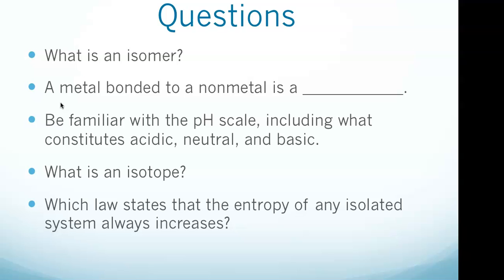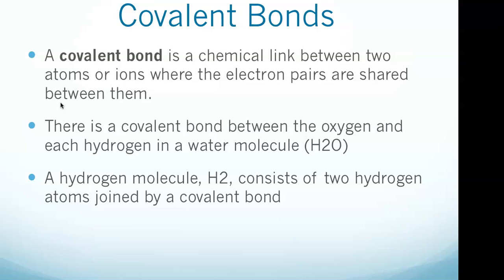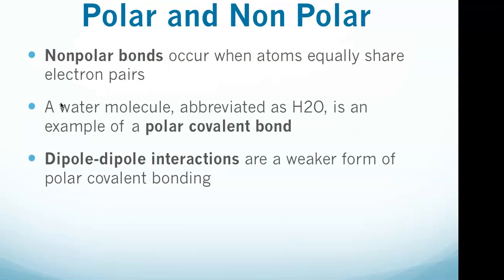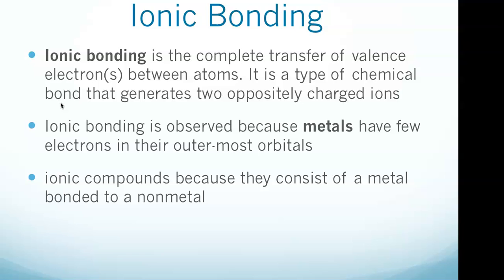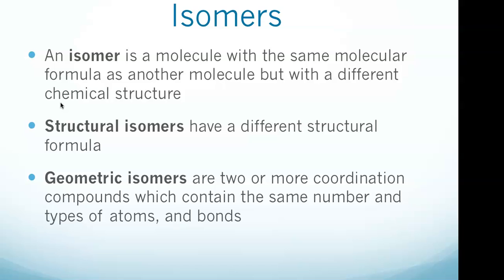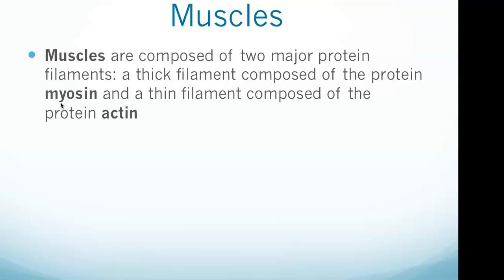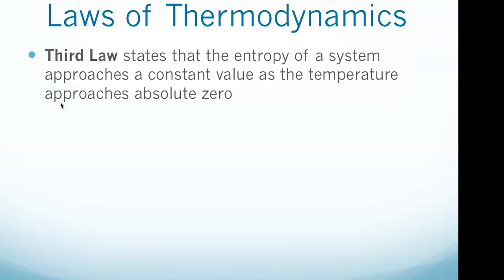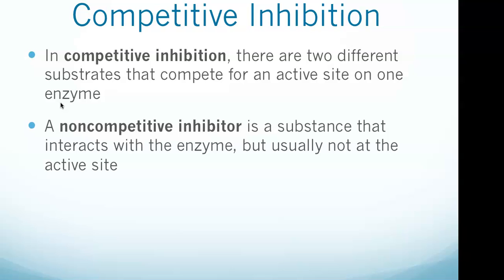AP Biology: Biochemistry (round preview)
Monosaccharides
Monosaccharides are the most basic units of carbohydrates. They are fundamental units of carbohydrates and cannot be further hydrolyzed to simpler compounds. Some monosaccharides have a sweet taste. Examples of monosaccharides include glucose, fructose and galactose. Monosaccharides are the building blocks of disaccharides (such as sucrose and lactose) and polysaccharides (such as cellulose and starch).

Steroids
A steroid is an organic compound with four rings arranged in a specific molecular configuration. Examples include the dietary lipid cholesterol, the sex hormones estradiol and testosterone and the anti-inflammatory drug dexamethasone. Steroids have two principal biological functions: certain steroids (such as cholesterol) are important components of cell membranes which alter membrane fluidity, and many steroids are signaling molecules which activate steroid hormone receptors.

Muscles
Muscles are composed of two major protein filaments: a thick filament composed of the protein myosin and a thin filament composed of the protein actin. Muscle contraction occurs when these filaments slide over one another in a series of repetitive events. Collagen forms the connective framework of your muscles, bones, tendons, skin and cartilage.

The law of conservation of energy states that the total energy of an isolated system remains constant—it is conserved over time. Energy can neither be created nor destroyed; rather, it transforms from one form to another.

Zeroth Law states that if two systems are in thermal equilibrium with a third system, then they are in thermal equilibrium with each other. This law helps to define the concept of temperature.

First Law states that when energy passes as work, as heat, or with matter, into or out from a system, the system’s internal energy changes in accord with the law of conservation of energy. Equivalently, perpetual motion machines of the first kind (machines that produce work with no energy input) are impossible.

Second Law states that in a natural thermodynamic process, the sum of the entropies of the interacting thermodynamic systems increases. Equivalently, perpetual motion machines of the second kind (machines that spontaneously convert thermal energy into mechanical work) are impossible.

Third Law states that the entropy of a system approaches a constant value as the temperature approaches absolute zero. With the exception of non- crystalline solids (glasses), the entropy of a system at absolute zero is typically close to zero, and is equal to the natural logarithm of the product of the quantum ground states.

Cofactors
Cofactors are mostly metal ions or coenzymes. They are both inorganic and organic chemicals that assist enzymes during the catalysis of reactions. Coenzymes are non-protein organic molecules that are mostly a type of vitamin.

Exergonic and Endergonic Reactions
In an exergonic reaction, the potential energy of the products is less than that of the reactants. Exergonic reactions are spontaneous. An example of exergonic reactions that occur in our body is cellular respiration. This reaction releases energy that is used for cell activities.

Endergonic reactions require energy and therefore are not spontaneous. Photosynthesis is usually the classic example of an endergonic reaction. In an endergonic reaction, the change in G is greater than zero (positive) while in an exergonic reaction the change is less than zero (negative).

Active Sites
An active site is where the enzyme and substrate bond.

A substrate is the molecule an enzyme is working on.

Activation energy is just the energy required to begin a reaction.

Induced fit is the substrate getting the enzyme to alter its shape so that the two can bond. This leads to an enzyme-substrate complex.

Once a substrate enters the active site of an enzyme, the substrate gets the enzyme to alter its shape so that the two can bond.

Competitive Inhibition
In competitive inhibition, there are two different substrates that compete for an active site on one enzyme. Both substrates cannot bond to the enzyme. The substrate in greater concentration will most likely bond.

A noncompetitive inhibitor is a substance that interacts with the enzyme, but usually not at the active site. The effect of a non-competitive inhibitor is to change the shape of the enzyme and thus the active site so that the substrate can no longer interact with the enzyme to give a reaction.

When an inhibitor binds to an allosteric site, the active site changes shape while the substrate is unable to bind to the enzyme.